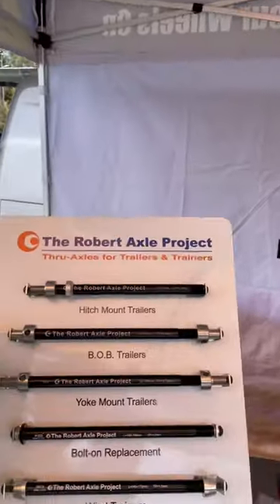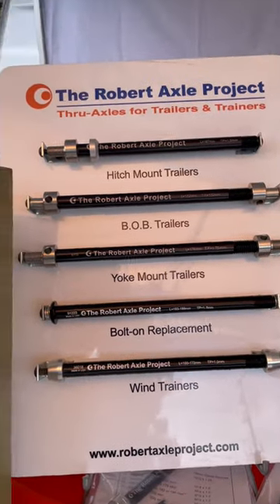Old Man Mountain makes some sweet bike racks.